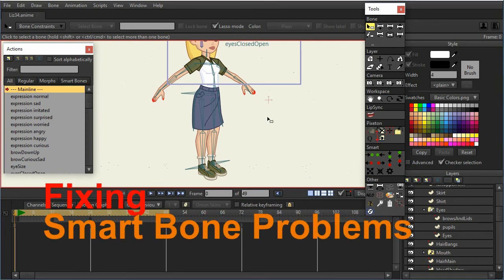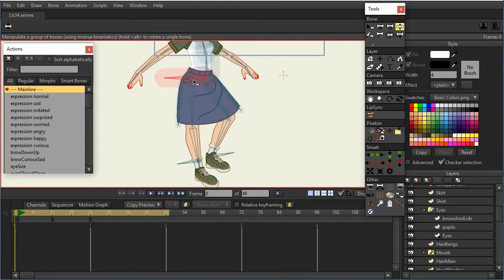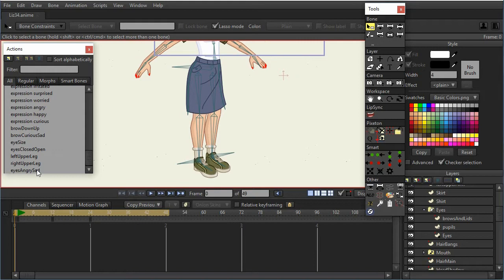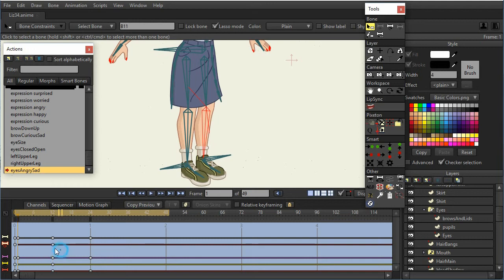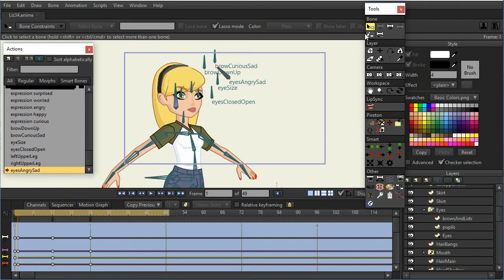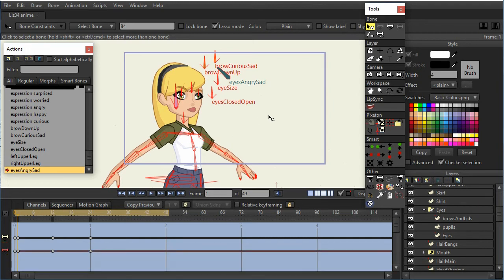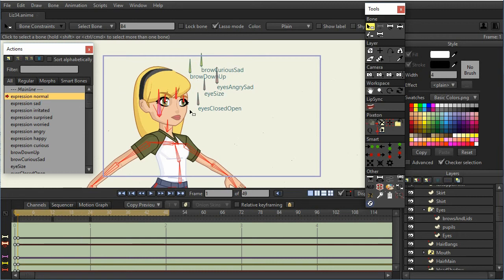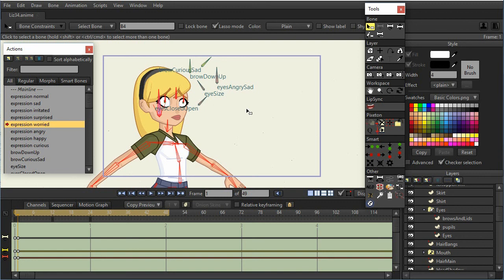Troubleshooting - Fixing Smart Bone Problems in Anime Studio Pro 11.2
Description of how to resolve some typical smart bone problems in Anime Studio Pro.